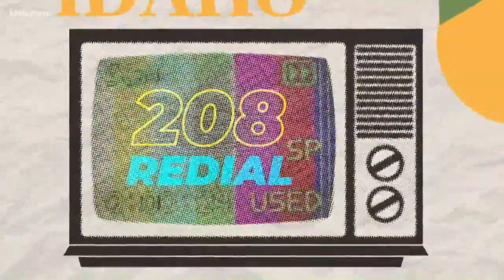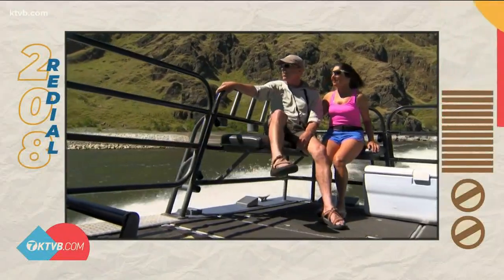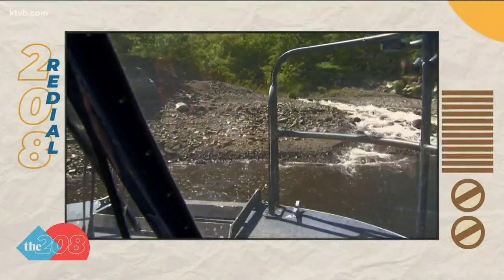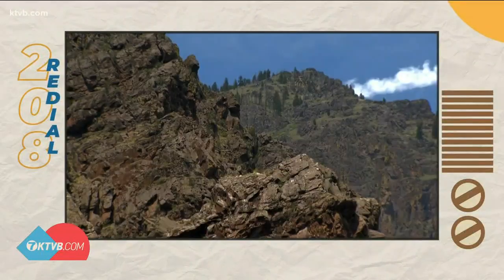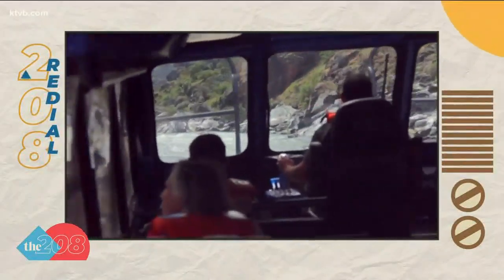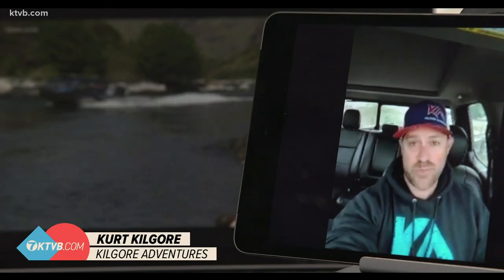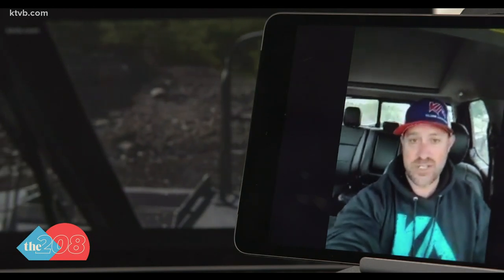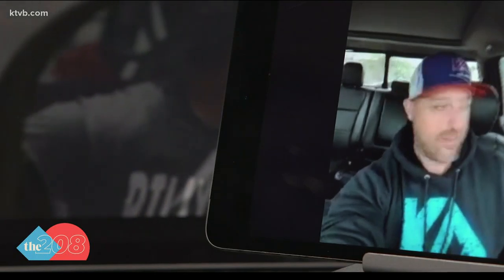208 Redial: A trip down Hells Canyon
It was just two years ago that we headed up the Snake River on a jetboat with Kilgore Adventures.